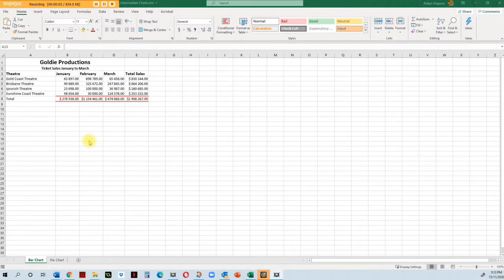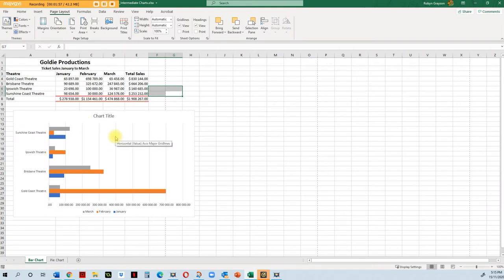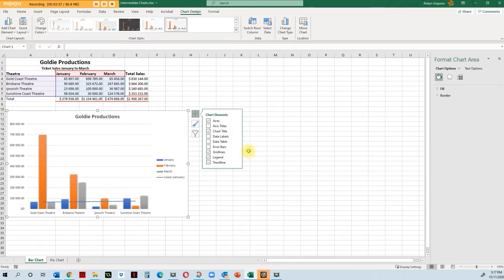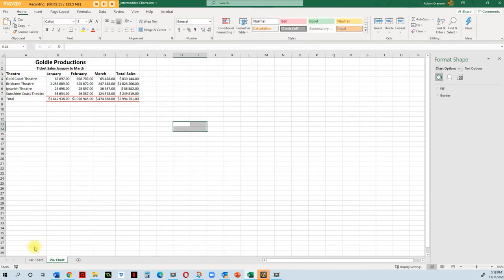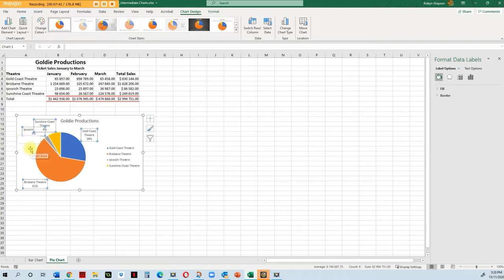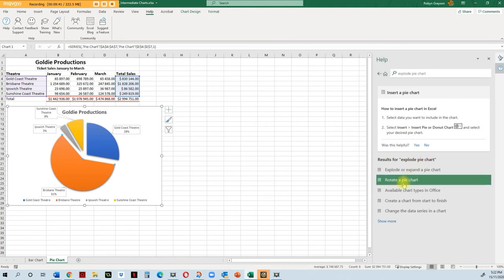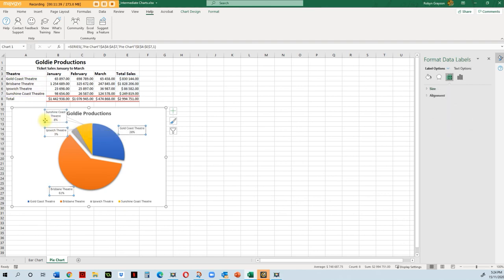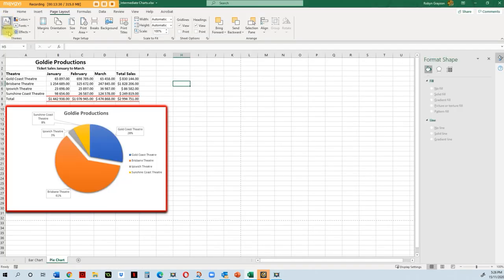18 Intermediate Charts